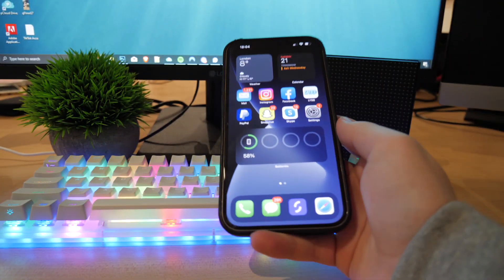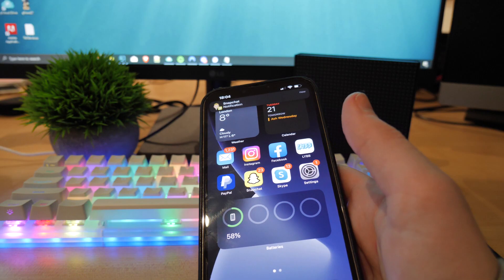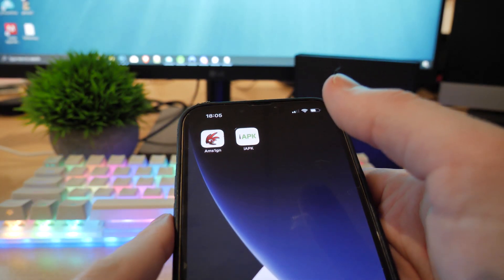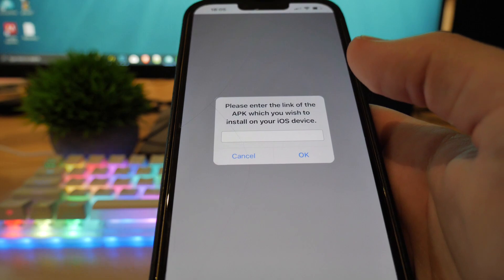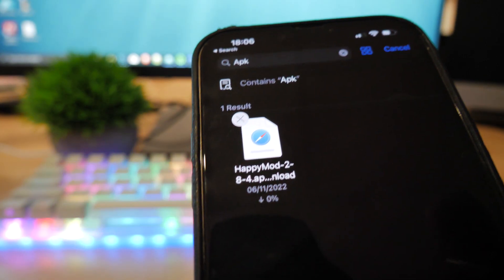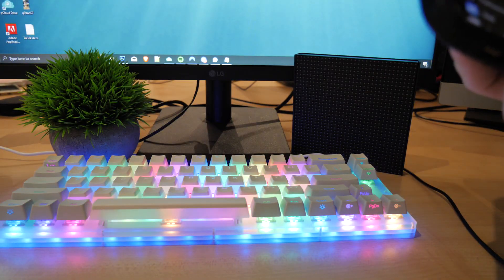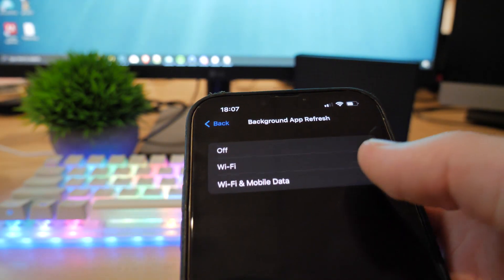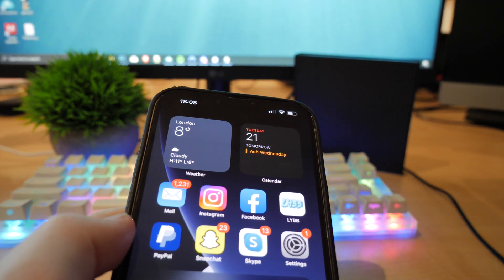How To Install APK Files on iPhone With Ams1gn & More! (No PC Needed)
hey guys, im gonna show you all how to install apk files on ios, this is a great way to get apk files on iphone! There are a few ways to install apk on iphone, i have shown inn this viudeo. you do not need a pc, and it is safe! Enjoy the video, soon you will be install apk mod on ios without jailbreak or computer!